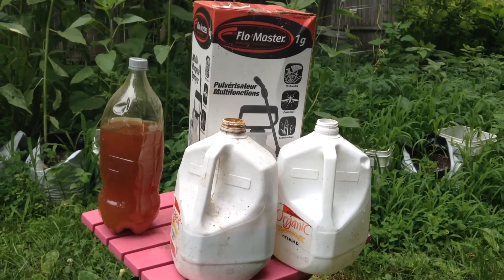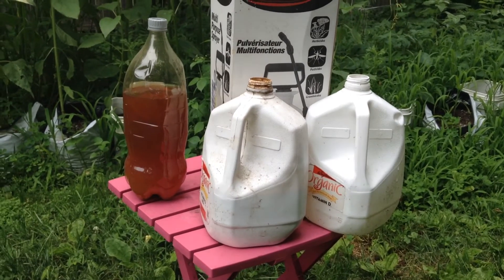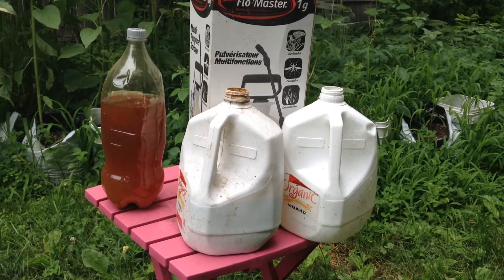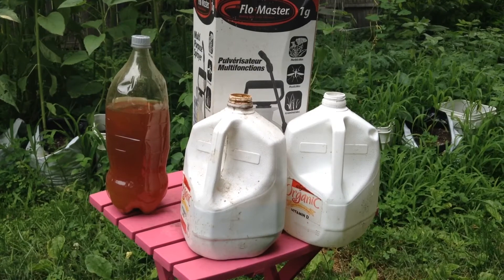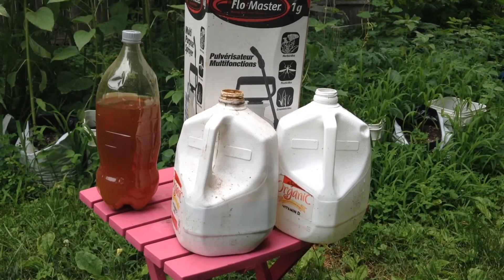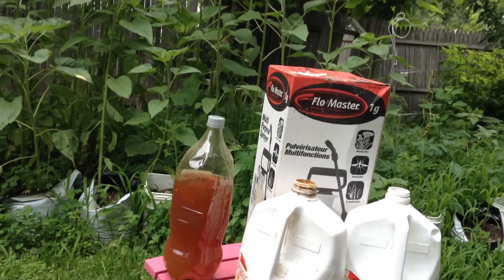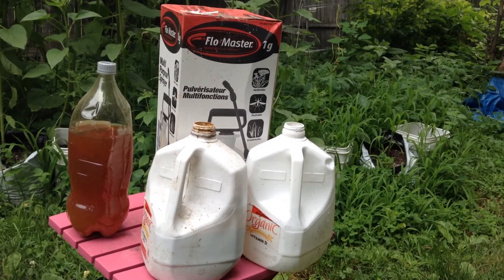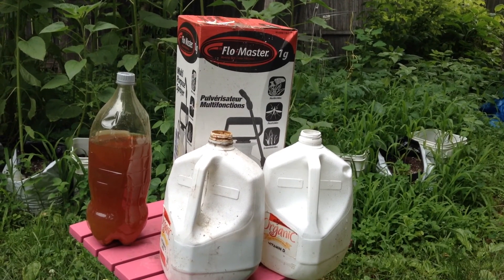EM 1 effective microbes and Neem water plant spray for pest control and probiotics for your plant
1 gallon of water 3 tablespoons of EM13 tablespoons of Neem waterused to spray down your plants once a week or more Here is the link to my new website where you can buy all of origamis living soil living inoculants